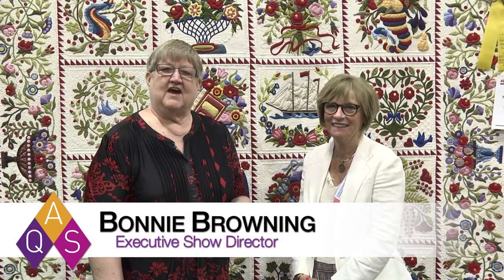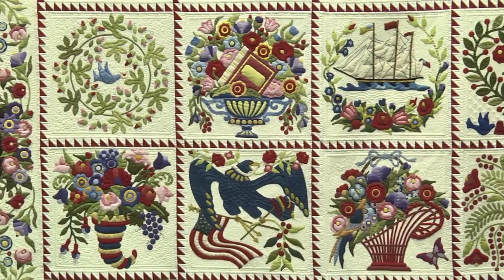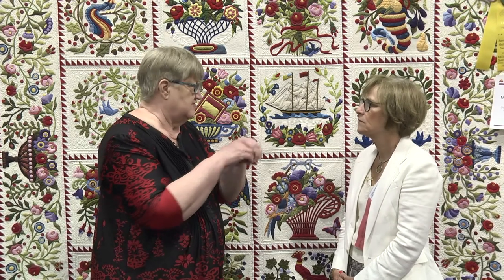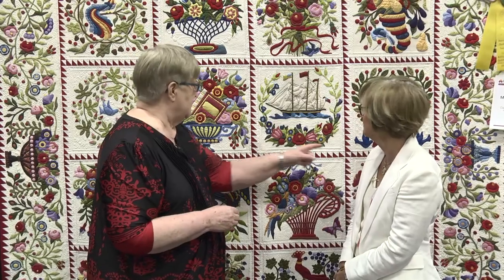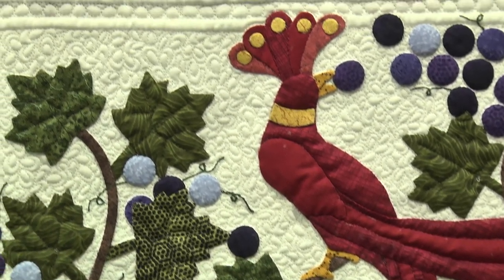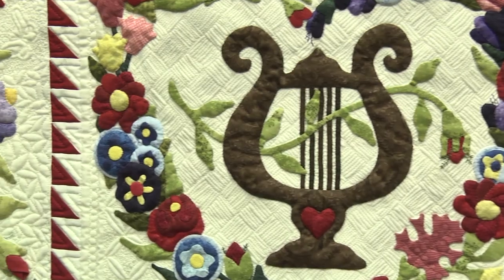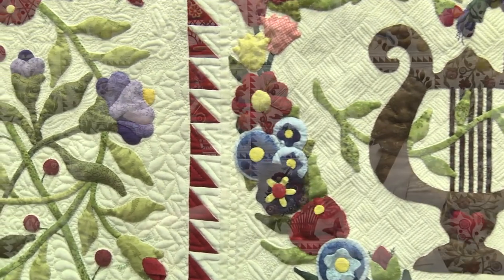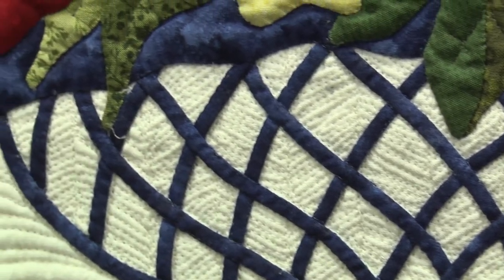Darlene Donohue Wins 3rd Place in the Wall Quilts: Movable Machine Quilted Category in Paducah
Darlene Donohue, winner of 3rd Place in the Wall Quilts: Movable Machine Quilted category sponsored by TinLizzie, talked with Bonnie Browning about her quilt, MY BALTIMORE JOURNEY, at AQS QuiltWeek – Spring Paducah 2017. Darlene's quilt was quilted by Ruth Quinn.